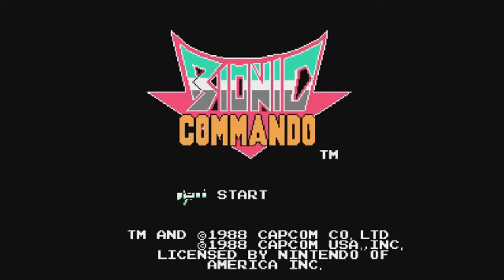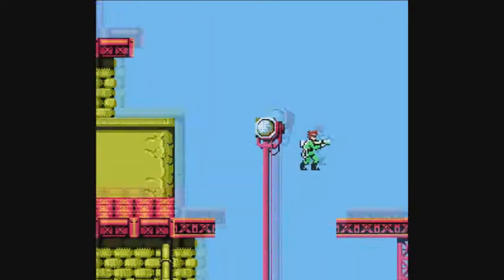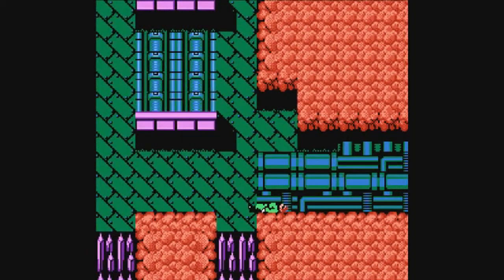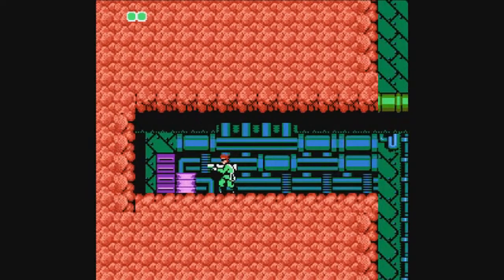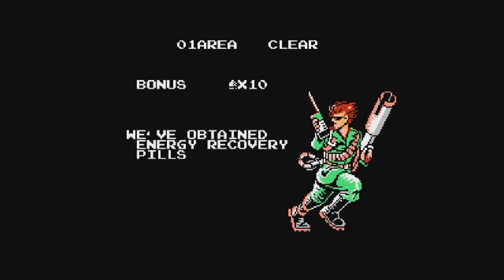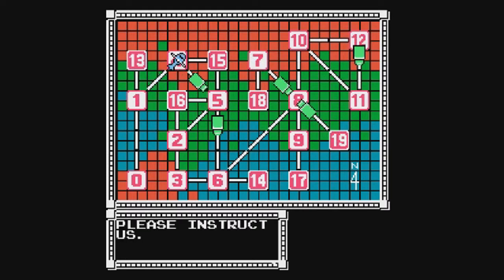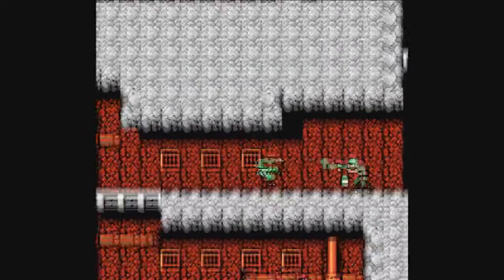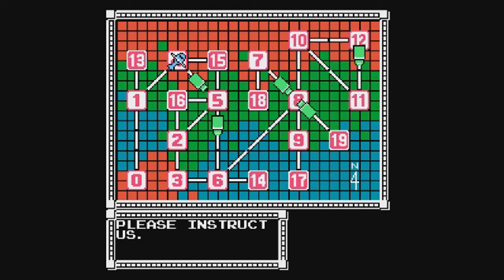[IG] Lets Play - Noxnn - Bionic Commando Pt 1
Noxnn starts his Lets Play series off with a NES classic, Bionic Commando.

Remember to check out for 24/7 streaming with a large and friendly community.